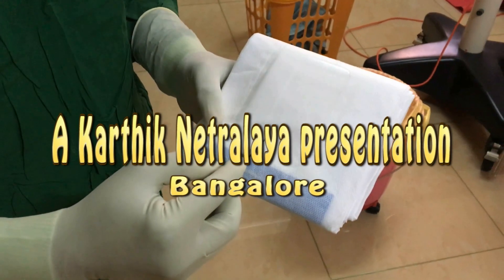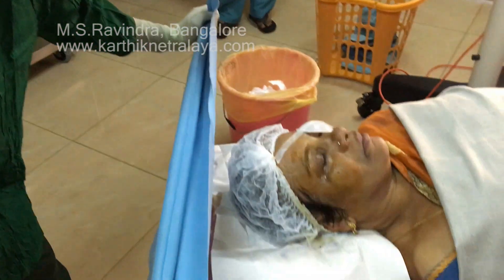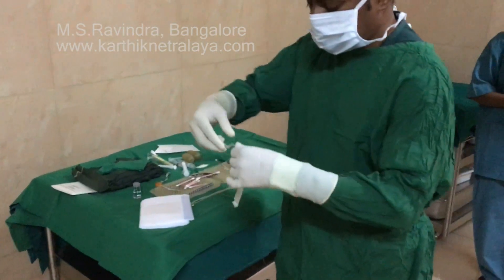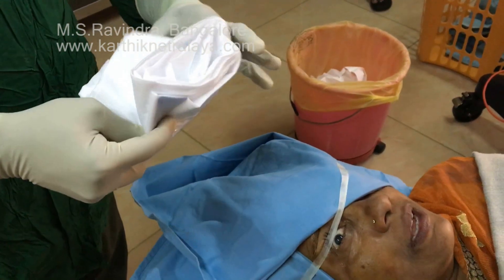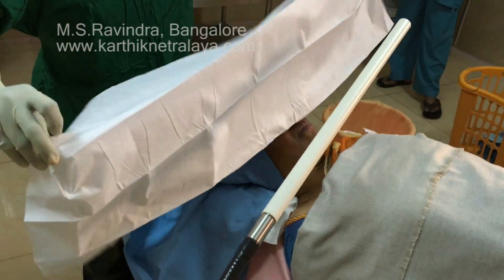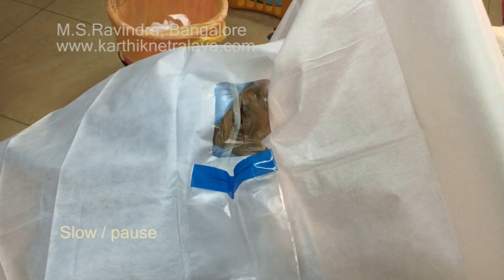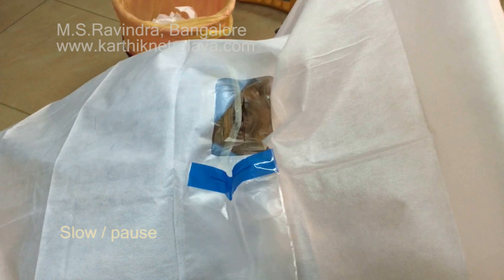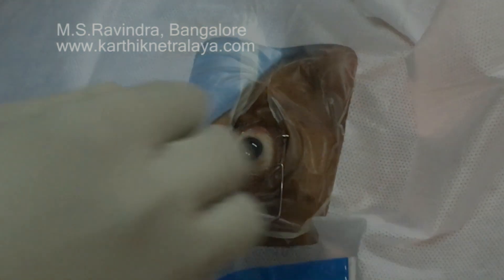Surgical draping for eye surgery at Karthik Netralaya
Proper draping using high quality sterile disposable non woven water proof material, sourced from a reputed company secludes eye lid margins and lashes from sterile surgical field. Contamination is avoided by observing sterile to sterile touch concept, and avoiding contact of sterile to non sterile zones. Eye surgery is a passion at Karthik Netralaya at Bangalore. Learning, innovation and sharing are the best ways to remain active, fresh and updated.